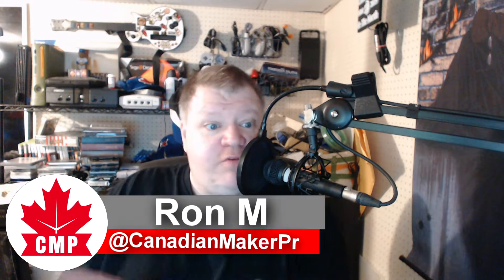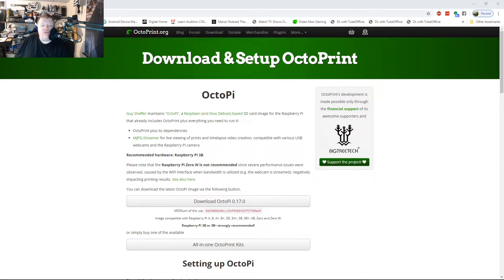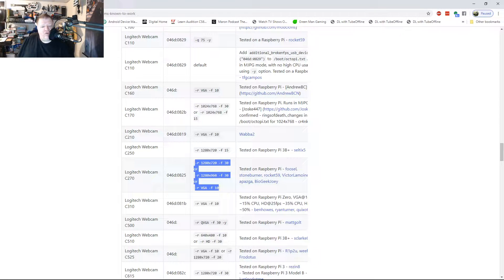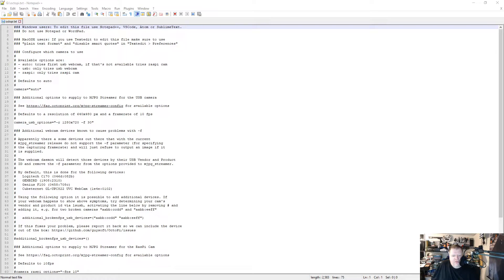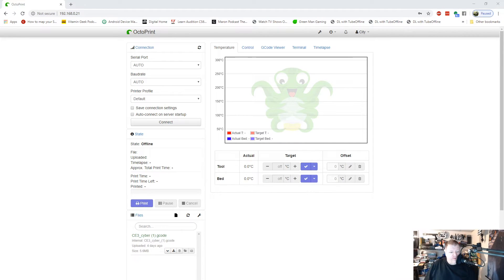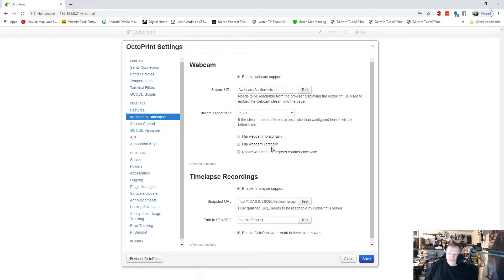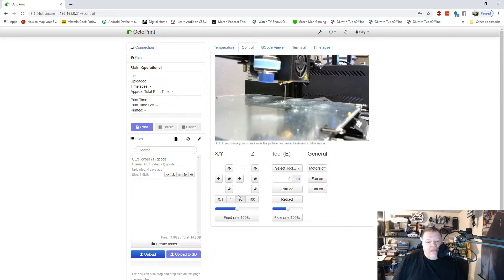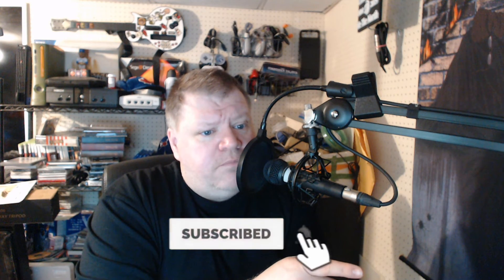setting up web camera in Octo Print 0.17.0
Well me and octoprint never gotten along, I lost prints, I've had my printer just stop, Video look blurred. well I been told to give 0.17 a try. well I talk about my setup using 0.17 and setting up my camera to work.

our wishlist (amazon.ca)